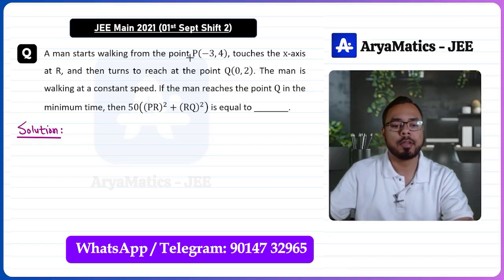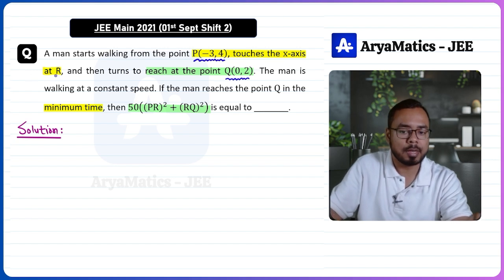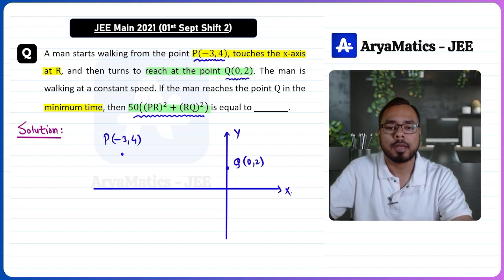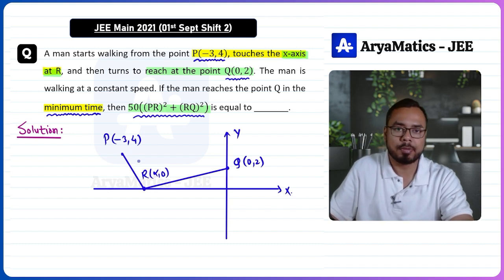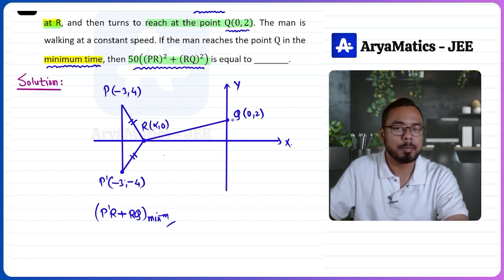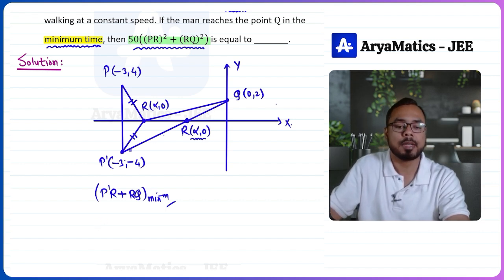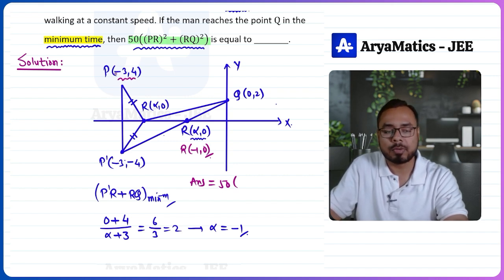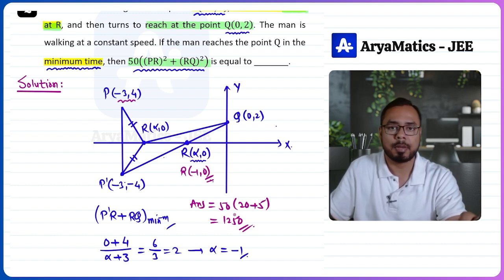PR + RQ is Minimum - Straight Lines | PRO 500 (500 Most Important PYQs) | JEE 2026